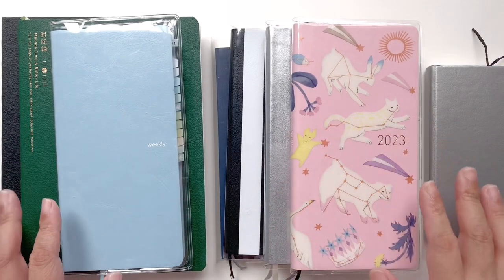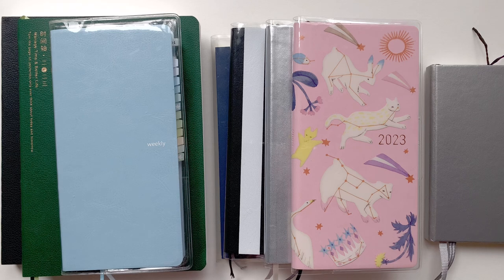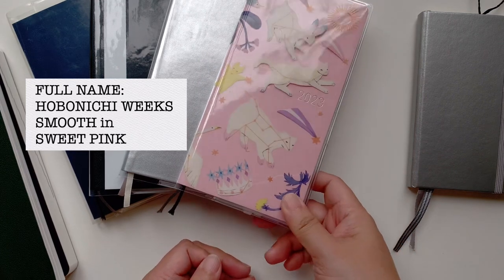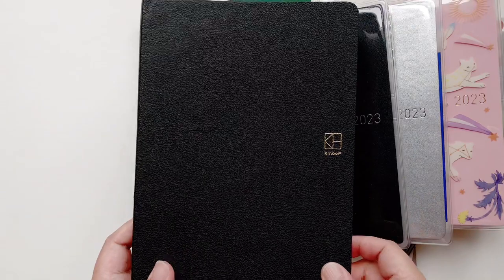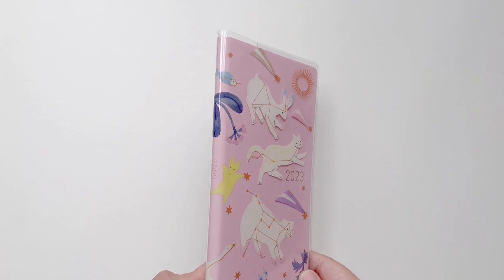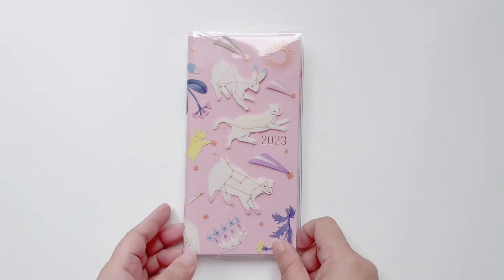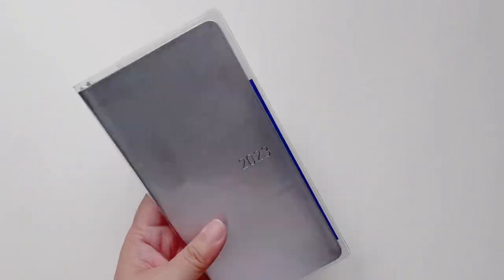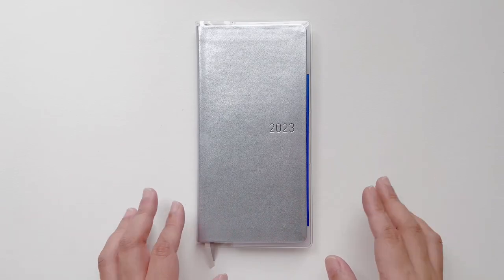Planner Lineup 2023 Techo Kaigi Hobonichi Weeks, Kinbor Weekly & A5 | PLANMAS 2022 DAY 4 paperjoyph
Planner Lineup 2023 Techo Kaigi | Hobonichi Weeks, Kinbor Weekly & A5 | PLANMAS 2022 DAY 4

𝑰𝒏 𝒕𝒉𝒊𝒔 𝒗𝒊𝒅𝒆𝒐... I show you my Techo Kaigi ('notebook meeting') or planner line-up for 2023. Here, I'm showing you all the Hobonichi Weeks and Kinbor Techo and Weekly that I'm using for the next year. This is supposed to be the first video of my planner setup series. But since I was unable to fulfill that series (and the Kinbor setup still isn't complete), I thought I'd go ahead and put this up for PlanMas 2022!

00:00 intro
01:34 all my 2023 planners
03:55 hobonichi weeks lineup
15:37 kinbor lineup
21:15 my planning routine
28:42 outro

I'm a Filipina PhD student (Australia). Creative Planning is my favourite hobby.